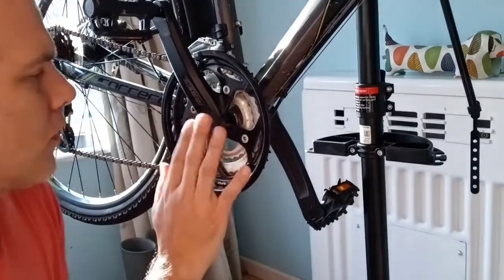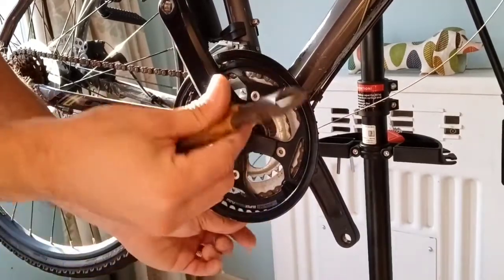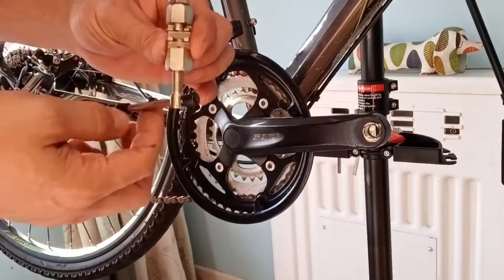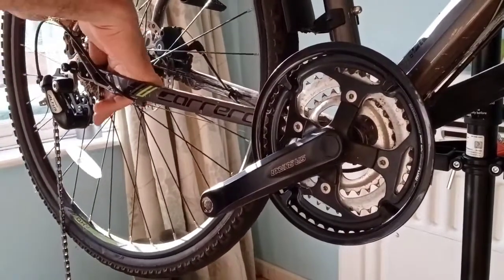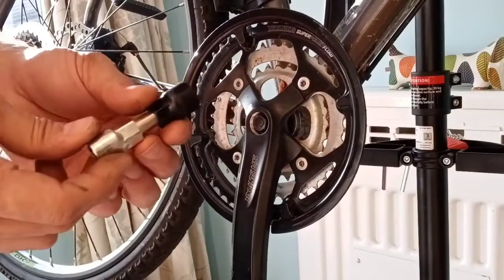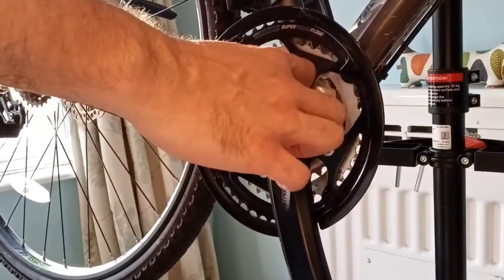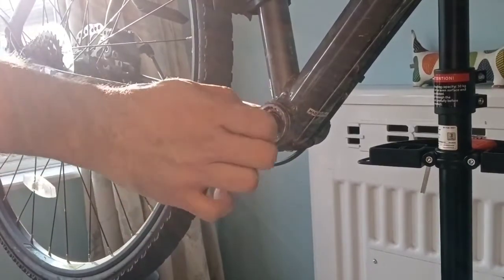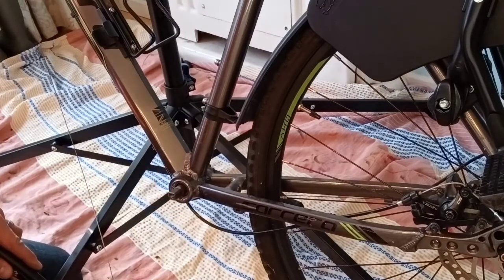DIY Electric Bike Conversion Tongsheng TSDZ2 2 of 4 Disassembly of the front gears, chain and crank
Conversion of a bike to electric using a mid Drive kit from eBay. this video covers:- the disassembly of the front gear cable, derailleur, chain and crank assembly

2 of 4
this one